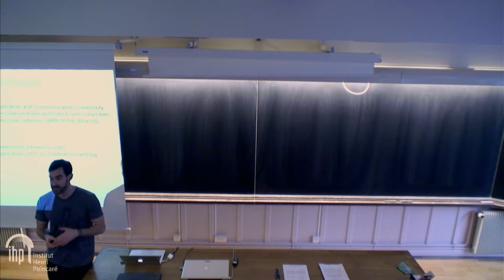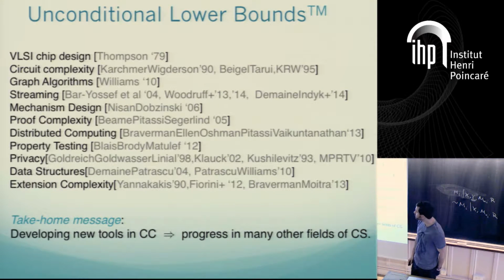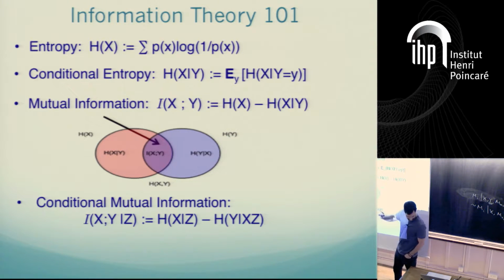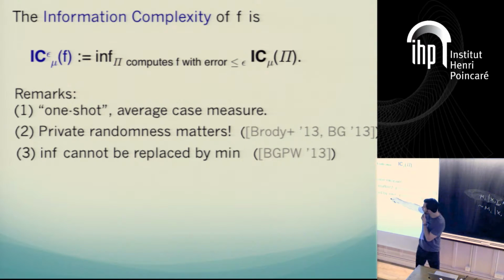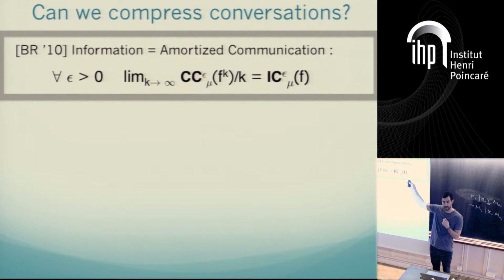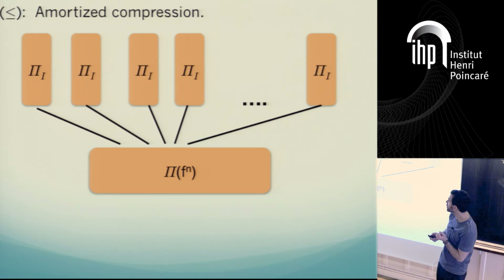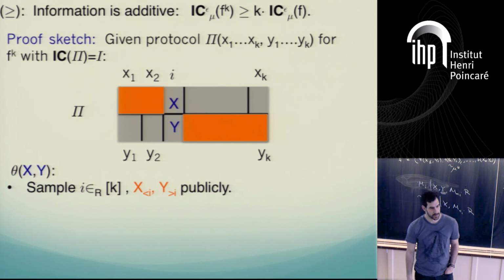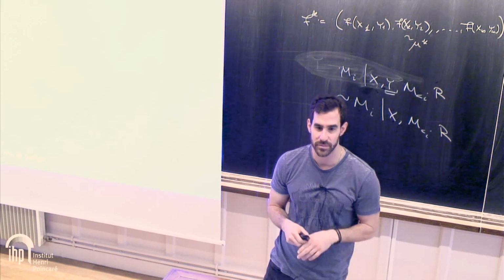Interactive Information Complexity and Applications: Interactive Compression - Part 1-1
By Omri Weinstein (Courant Institute (NYU))
Abstract: Communication complexity had a profound impact on nearly every field of theoretical computer science, and is one of the rare methods for proving unconditional lower bounds. Developing new tools in communication complexity is therefore vital for making progress in other computational models, such as circuit complexity, streaming algorithms, property testing, data structures and VLSI chip design.
In this 3-hour mini-course, I will give an introduction to Information Complexity, an interactive analogue of Shannon's information theory, which has recently found many applications in theoretical computer science and in particular for understanding the limitations of parallel computing. Such applications give rise to the fascinating problem of compressing interactive protocols, which will be at the core of this seminar.
I will survey some of the exciting recent progress in the field, and some applications of information complexity to parallel computing and secure computation. No prior knowledge will be assumed in this talk.